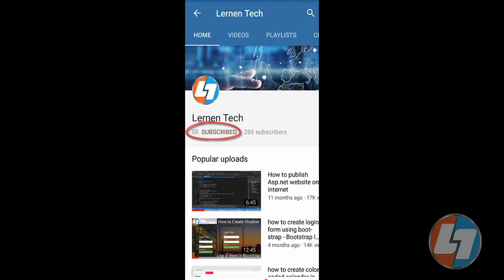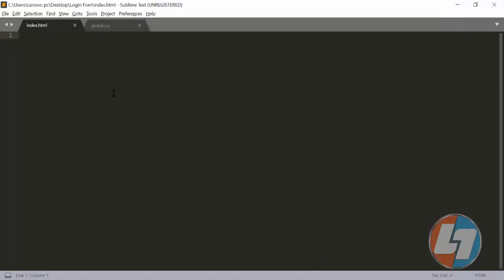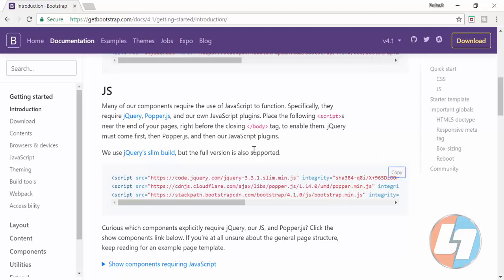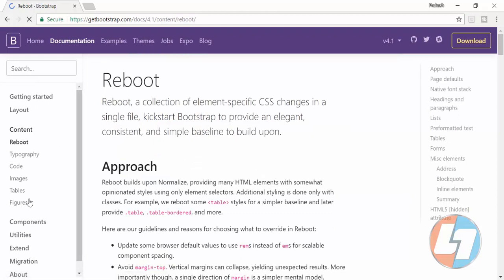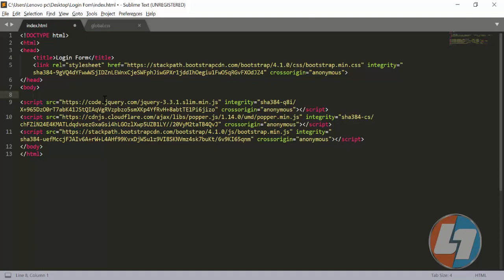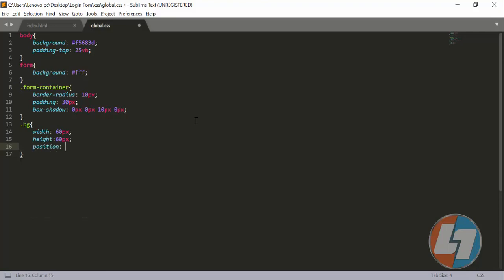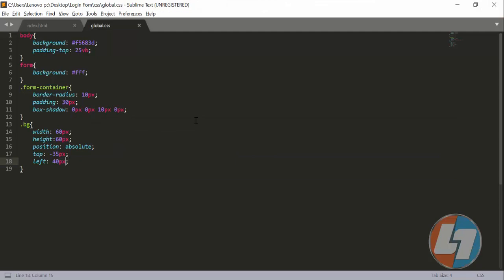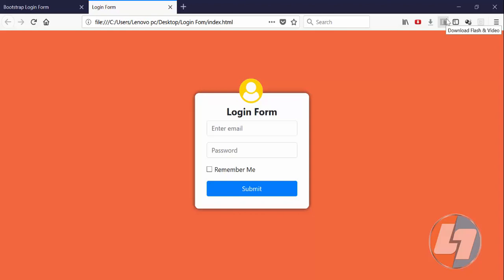Bootstrap 4 - Create responsive login form using Bootstrap 4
In This Bootstrap 4 video I will shows you how to Create Shadow Log-In form in Bootstrap 4 using HTML and CSS. Bootstrap 4 provide you rich functionality to create beautiful login form in easy to use manner. we will use bootstrap to create form in html and apply css on it with the bootstrap framework

At the end of this video you will able to learn how to create html login form using Bootstrap 4,

what you need to achive the same is:-
text editor
Bootstrap File
JQuery reference File

Rest watch the complete video to learn how it's work, in case you are facing any issue Connect on comment section below i will try to give my answer.

if you don't know